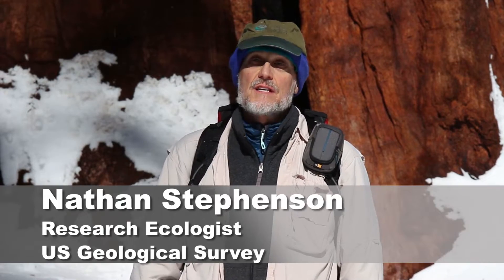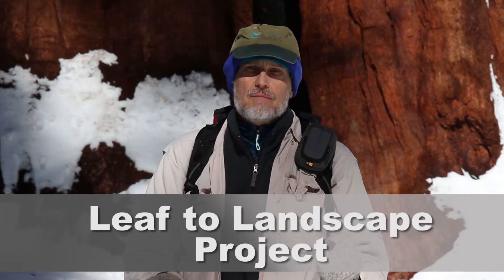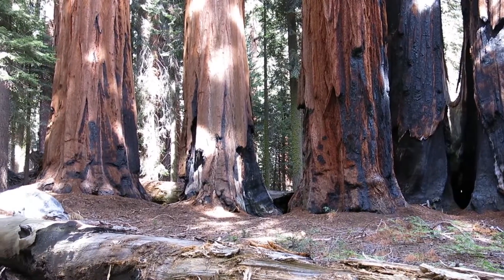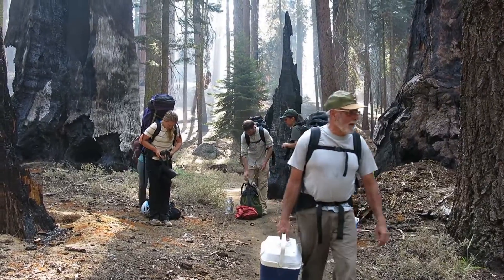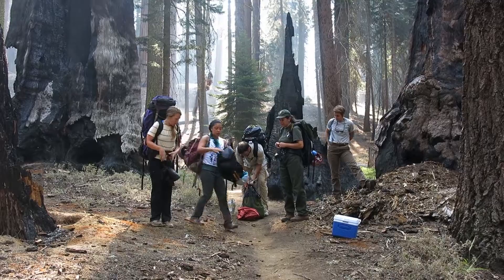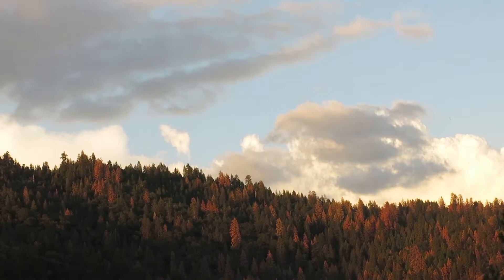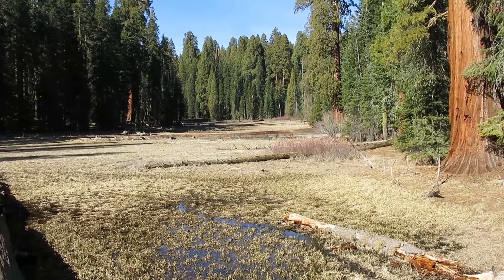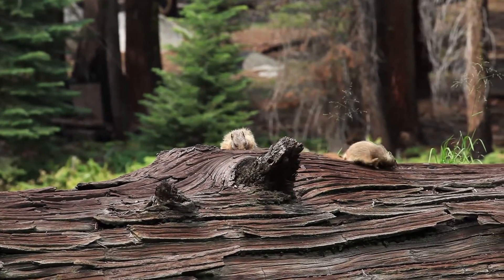Leaf to Landscape Project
In the summer of 2015, the fourth consecutive year of severe drought in California, a group of scientists came together to study how the world's largest trees were faring in Sequoia National Park's Giant Forest. The scientists banded together to study the trees from the leaves all the way up to the entire landscape.